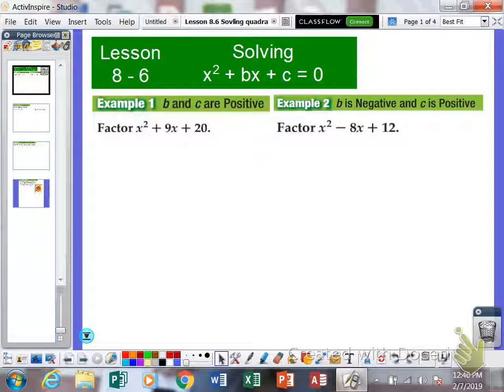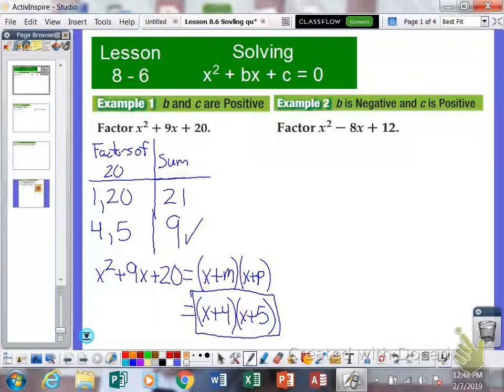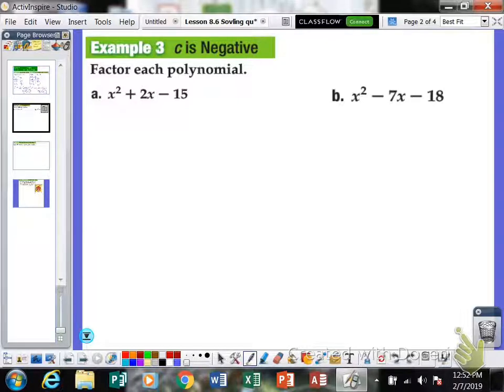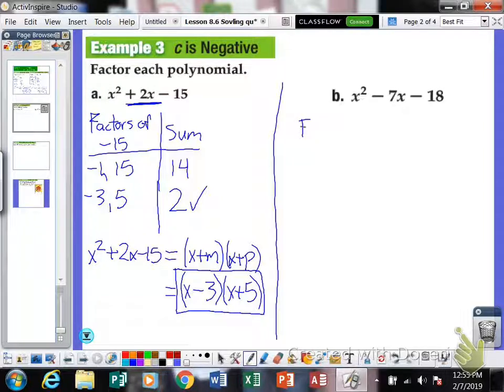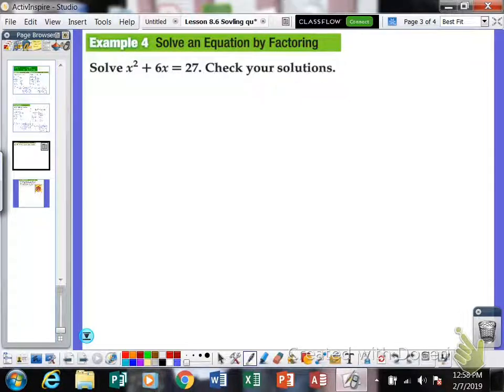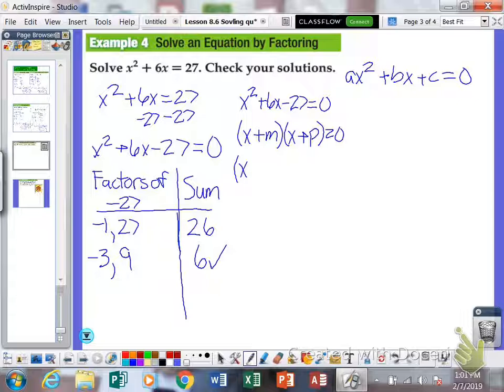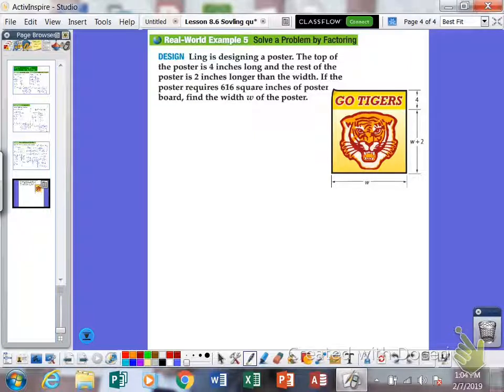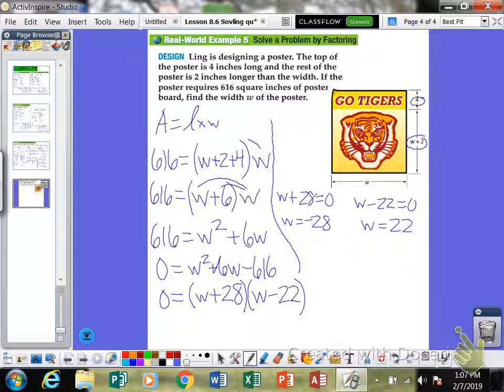Algebra 1 Lesson 8-6